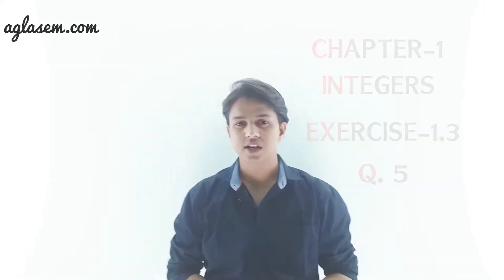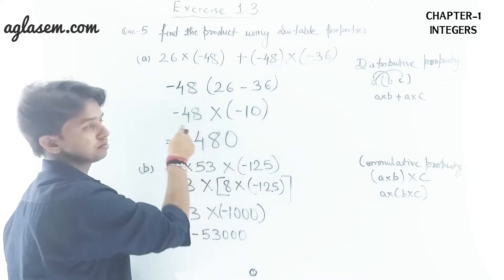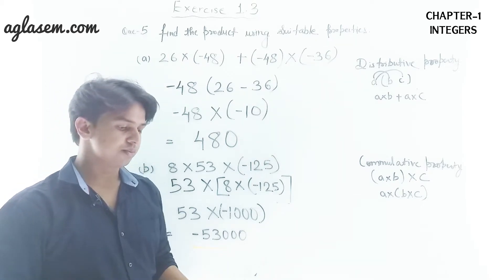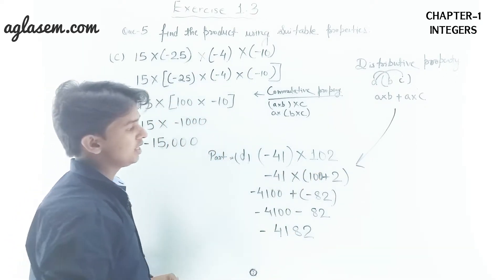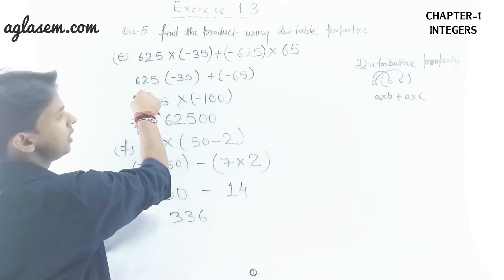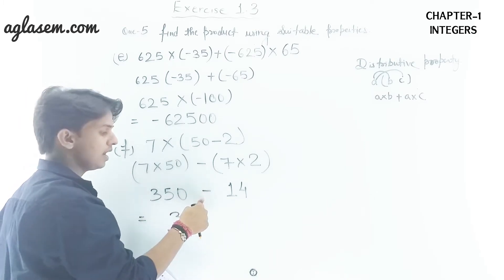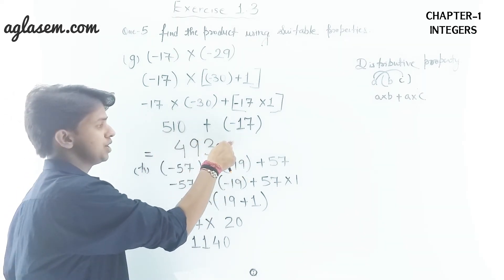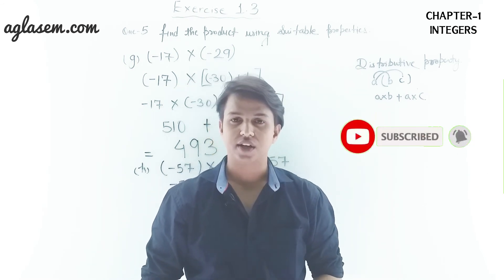NCERT Solutions Class 7 Maths Chapter 1 Integers (Ex. 1.3) Q 5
Class 7th NCERT Mathematics  Chapter 1 ‘Integers’

This video provides the solutions of chapter 1 Integers from textbook ‘Mathematics’.It includes answers to questions 5 of exercise1.3.

In this video, the expert has explained the basic concepts of integers that contain whole numbers and negative numbers including multiplication of integers.